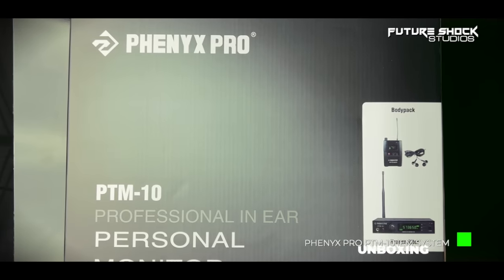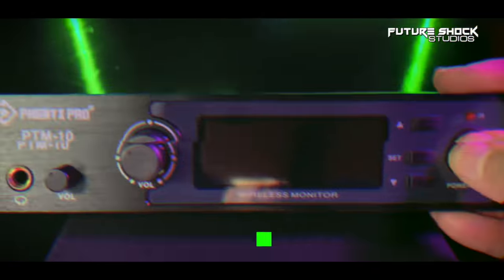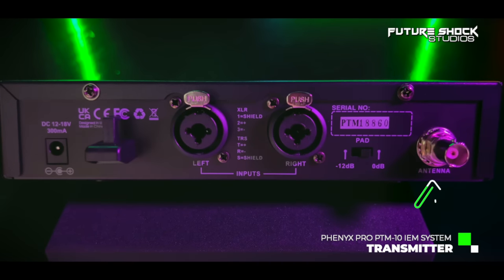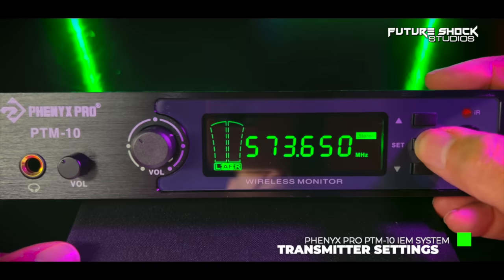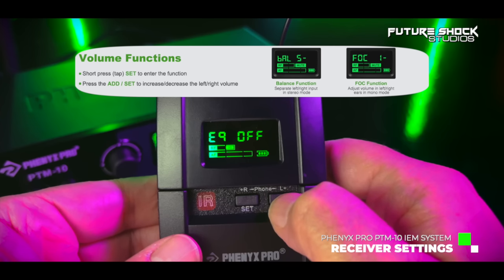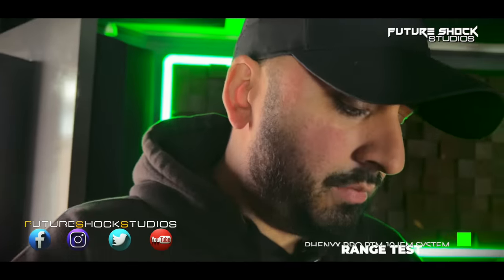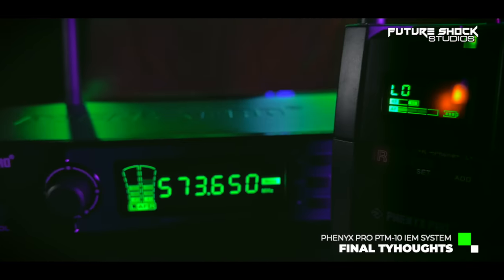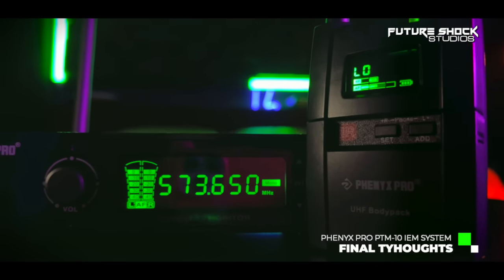Phenyx Pro PTM 10 In Ear Monitor - In Depth Review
Today I review PTM 10 an In-Ear- Monitor System by Phenyx Pro. The Phenyx Pro is a UHF Stereo Wireless in Ear Audio Monitor System, with Selectable Frequency 500MHz Band, Rack Mountable, 160 ft. Operation, Ideal for Stage, Studio, Exhibit, Lecture, Speech (PTM-10)

Amazon Purchase Link:
Phenyx Pro PTM 10 In Ear Monitor System

➤ NEW VIDEO RELEASED EVERY MONDAY.
➤ See you in the comments section to answer all your question and reply back to your comments.

00:00 - Intro
01:24 - Unboxing
02:14 - Pricing
02:25 - Transmitter Front Panel Overview
03:04 - Transmitter Back Panel Overview
03:37 - Receiver Overview
04:18 - Transmitter Functions
05:15 - Receiver Functions
06:04 - Antenna Connection
06:26 - Range Test
07:18 - Final Thoughts

LINKS TO PURCHASE MICROPHONES.
➤Fifine USB - RGB Dynamic Microphone
➤Shure SM7B Vocal Dynamic Microphone
➤Cloud Microphones, Cloudlifter, CL-1, Microphone Amplifier
➤Neumann TLM 102 Studio Set | Cardioid Condenser
➤AKG C414 XLII Reference Multipattern Condenser Microphone
➤LEWITT LCT 440 PURE XLR condenser microphone
➤RØDE NT1A Large-diaphragm Cardioid Condenser Microphone
➤Stellar X2 Large Diaphragm Cardioid Condenser Microphone
➤AKG C1000 S Condenser Microphone
➤Behringer SL 84C Dynamic Cardioid Microphone
➤Behringer BA 85A Dynamic Super Cardioid Microphone